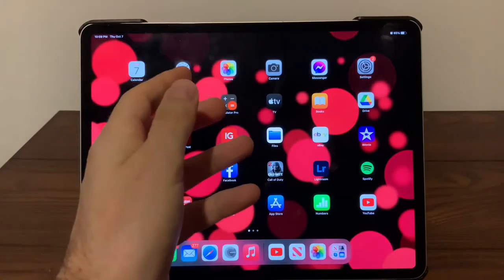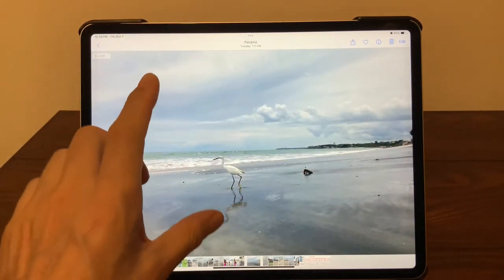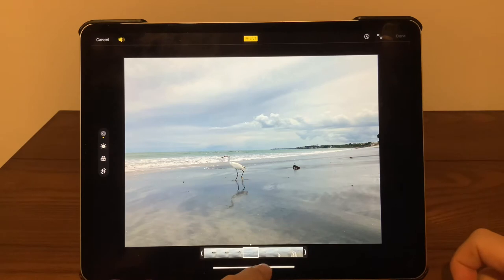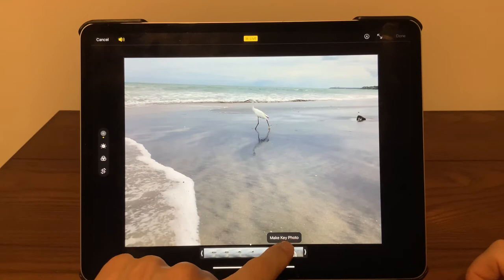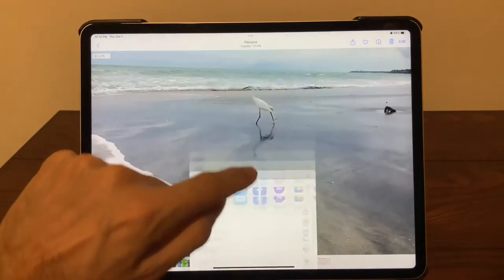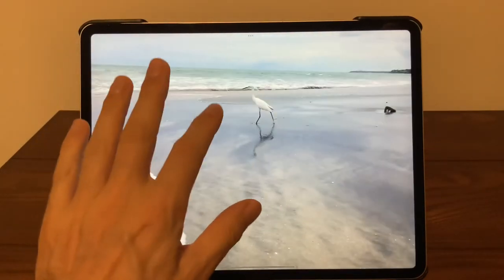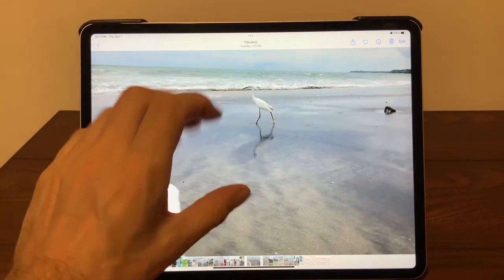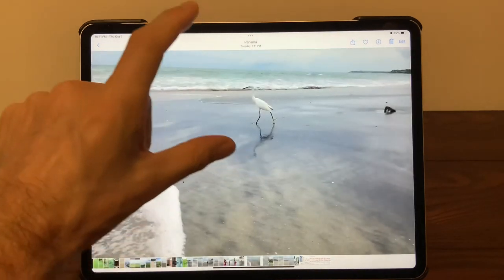How to Convert / Save a LIVE Photo to a Still Photo or Multiple Still Photos on any iPhone or iPad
No time wasting chatter, straight to the point advice on using Apple’s photo edit facility.